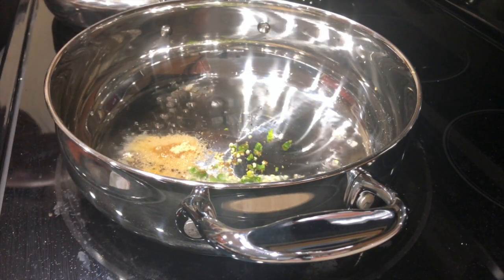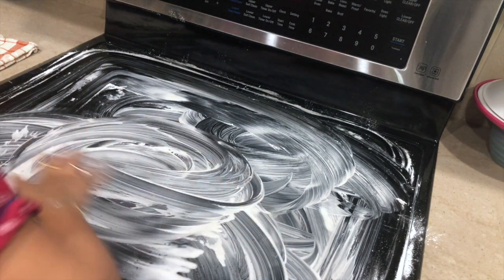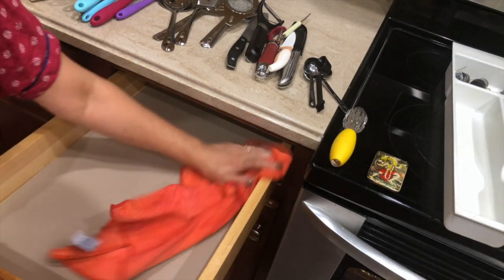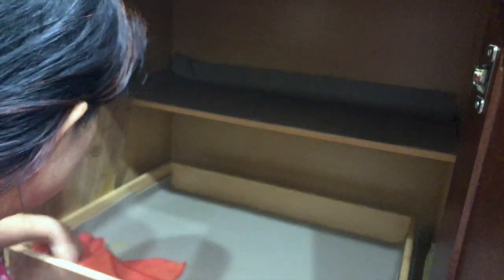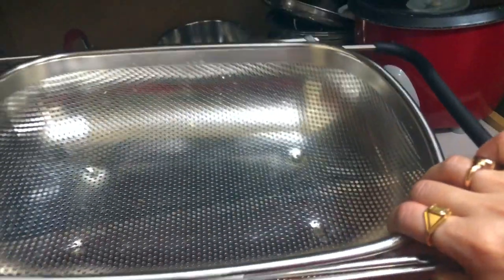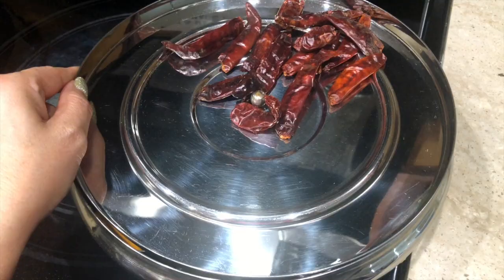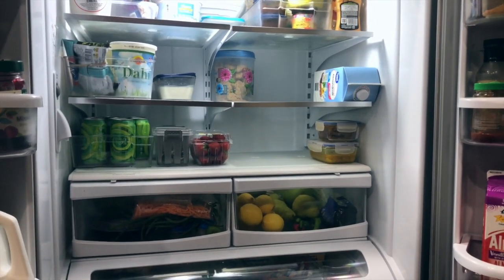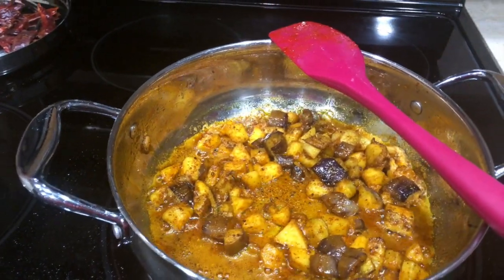Indian NRI Kitchen Cleaning Routine | Breakfast & Lunch Preparation | Indian NRI Mom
Tulsi Powder
Amla Powder
Clear Organization Container
Vegetable Bag
Airtight Container
Ninja Blander / Food Processor
Comfee Kettle
Comfee Juicer
Salt Container
Dinning Room / Formal Living Room Rug
Family Room Rug